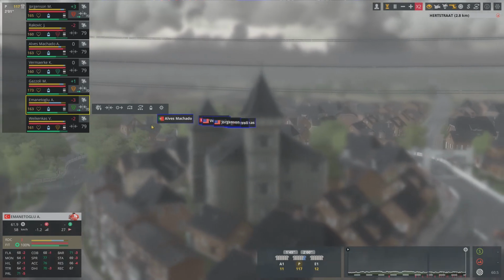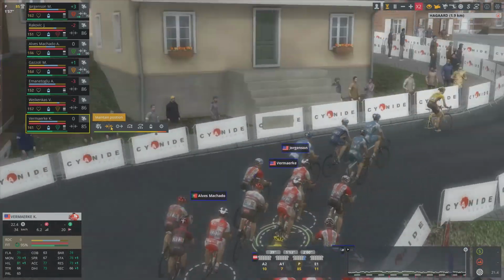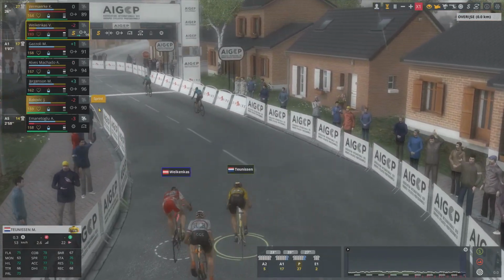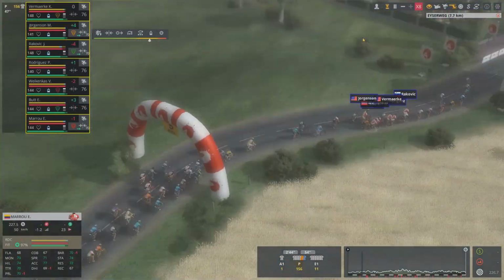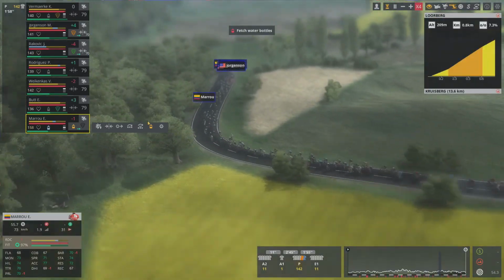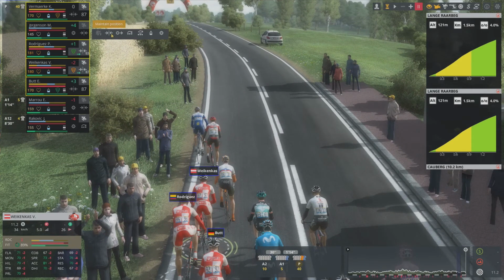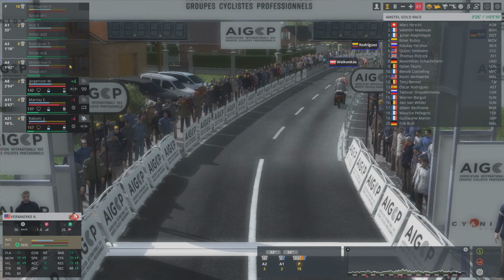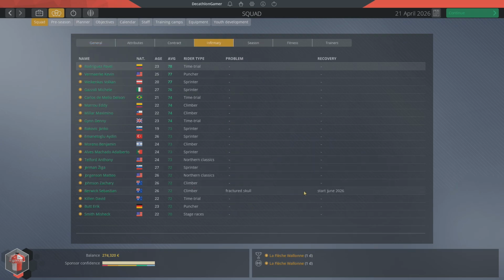PCM20 - Career - Ep 113 - Brabantse Pijl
Pro Cycling Manager 2020 is a sports management and simulation game that puts you in the saddle against the world's best riders.  Using the World Database 2020, we play a career with the most difficult challenge imaginable.  Playing on the highest difficulty setting and using a custom team of absolute diversity and the lowest quality riders that will find even the lowest competition, Continental, quite challenging we target becoming the greatest team in the Peloton.